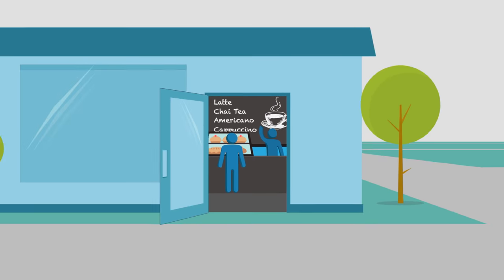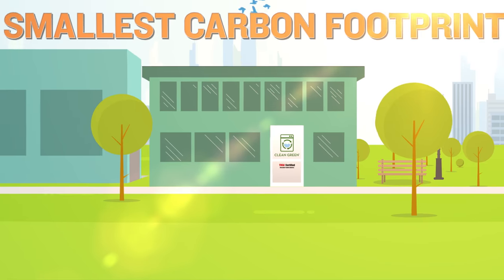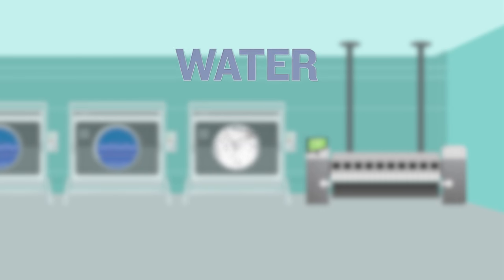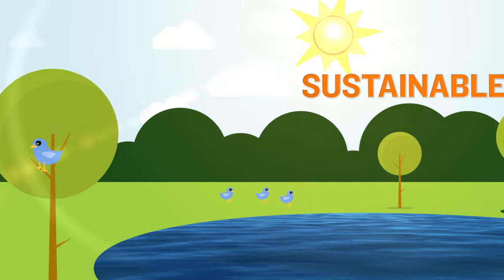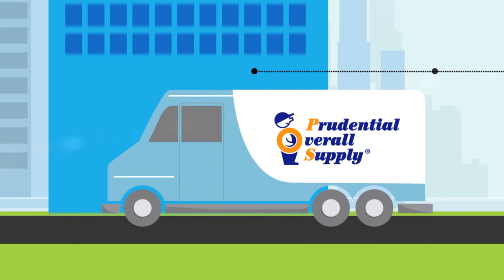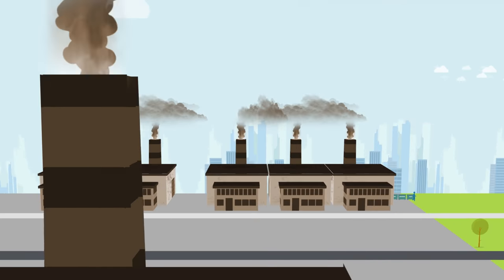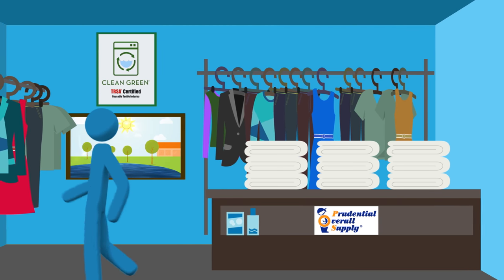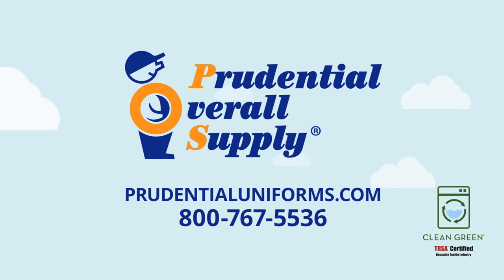Clean Green TRSA Certified - Prudential Overall Supply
Looking to do better by your customers, your business, and the planet? Two words: Clean Green. Using a Clean Green certified company like Prudential Overall Supply to process linens, uniforms, mats, and other reusable textiles ensures that your laundry maximizes sustainability and has the smallest carbon footprint possible.

From sorting to delivery, Clean Green certified operations meet quality standards for effectiveness and conserving resources, minimizing environmental impact. Their large-scale washing, drying, and ironing technology is highly cost-effective. Washers are programmed to minimize water, energy, and chemicals, and water from rinses is reused. Solid and liquid removal techniques clean drained water before it has back into the environment, and incoming water is warmed using heat recaptured from drained water, reducing greenhouse gas emissions.

Other sustainable practices used by Clean Green launderers include solar energy and energy-efficient lighting, recycling, preventive maintenance, and spill prevention programs. Clean textiles are delivered on fuel-efficient trucks that take the most direct routes, cutting down on waste and emissions.

Clean Green best management practices are approved by ASTM International, the technical experts, scientists, and environmental professionals who create unparalleled standards for building consumer confidence in product and service quality.